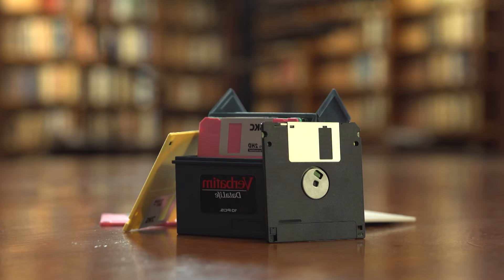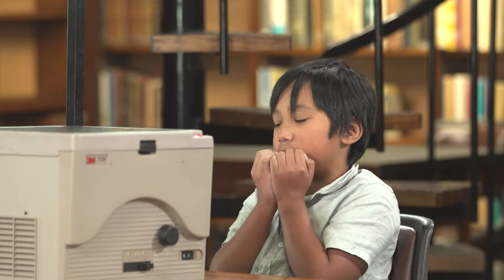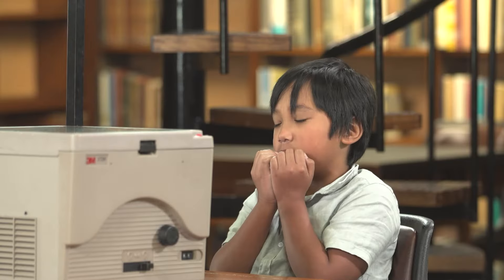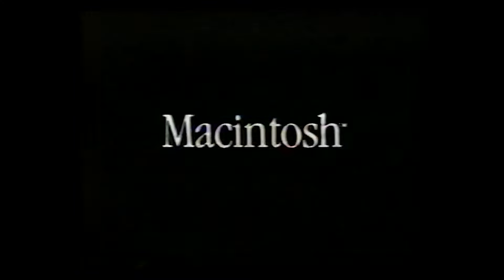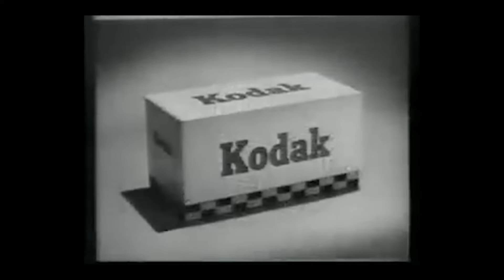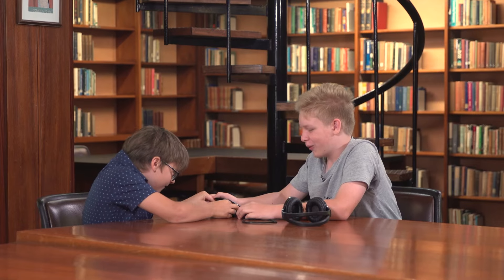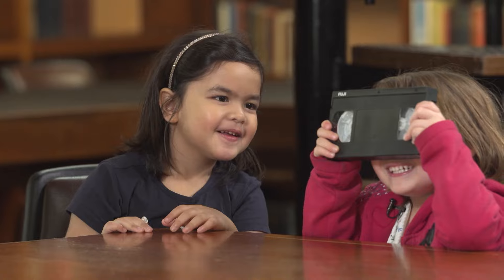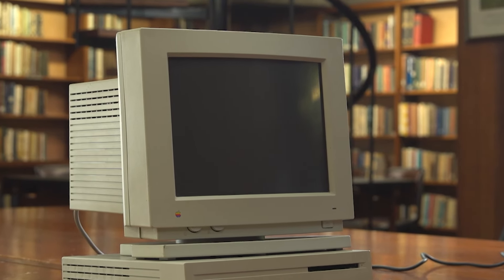KIDS VS OLD TECHNOLOGY | Apple, Walkman, Tapes & MORE | WhatNow?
What on earth do these things do?!
We gave these kids some old technology. Play along and
see if you can get any right!

Made with funding thanks to NZ On Air.